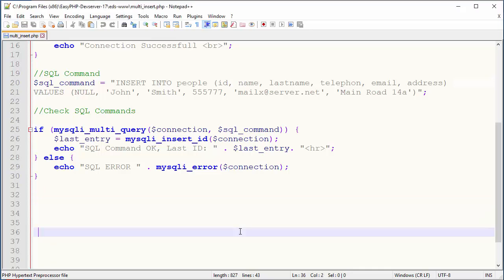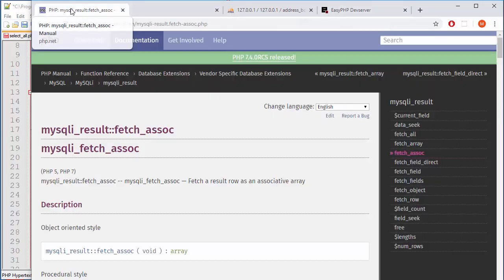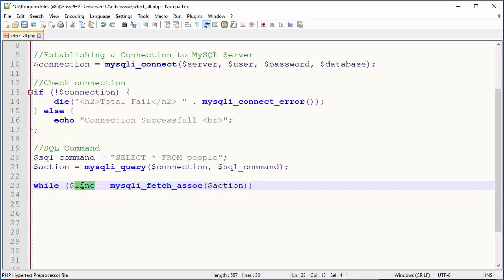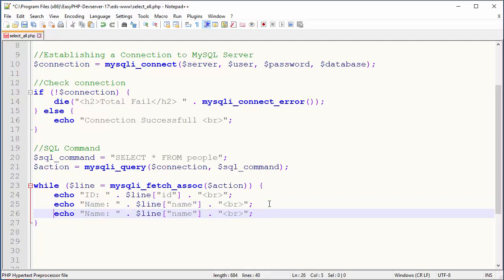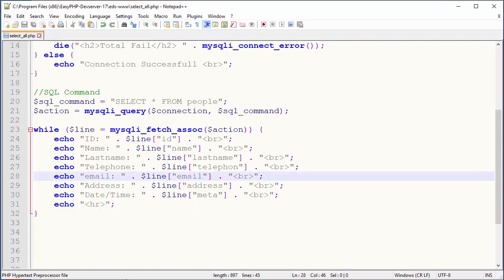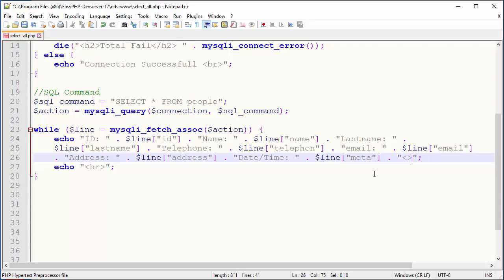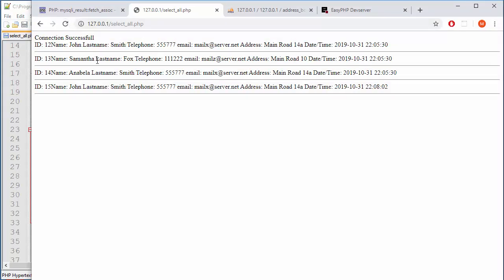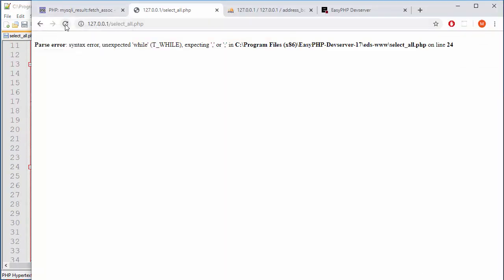MySQLi Tutorial - 8 - How to - Select All from Table